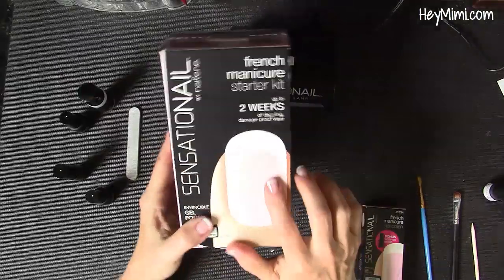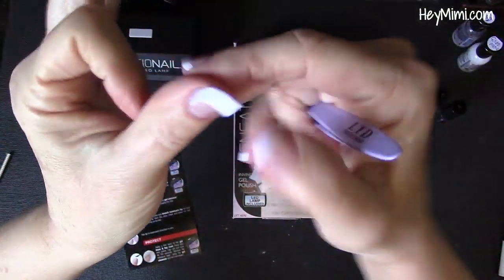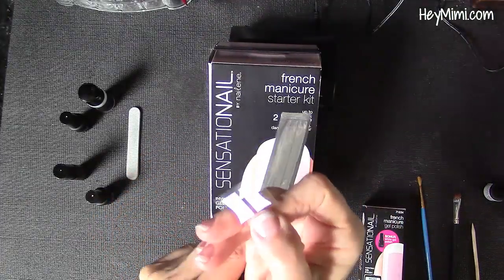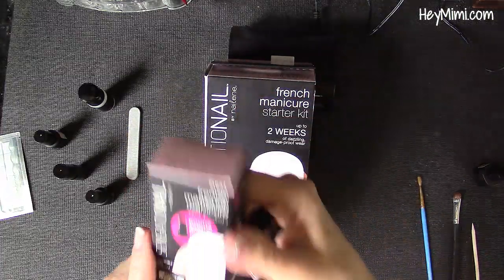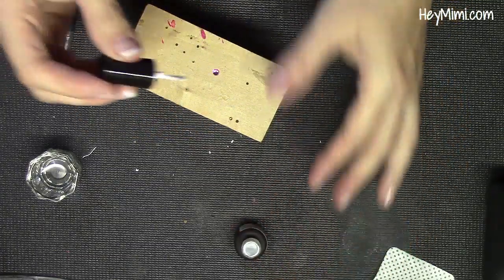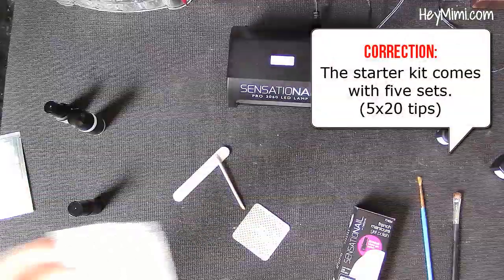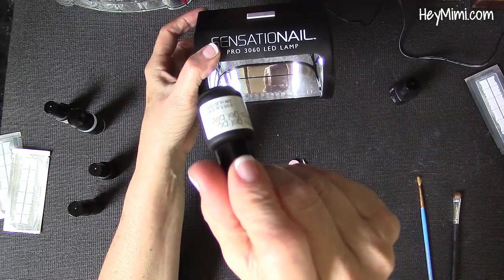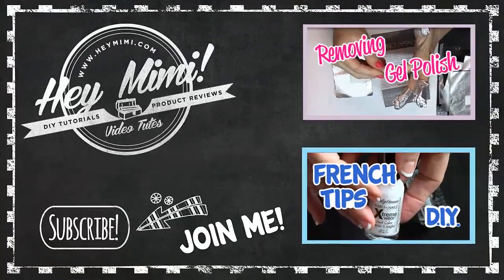Sensationail Gel French Manicure Review & Demo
How to do Gel French Tips at home with Sensationail French Manicure Kit. I show how I did it with the included stickers, or with White Gel Polish for a more lasting Gel Manicure.  The stickers included with the Sensationail Kit went on easily enough, but they started chipping after just a few days.  Not exactly what you are hoping for with a GEL manicure!  I filed the stickers off, and replaced them with Sensationail White Gel Polish, five days ago.  Here's the verdict: Five days and the white gel polished tips are still going strong! Not even one tiny chip yet! I give it 2 french manicured thumbs up!